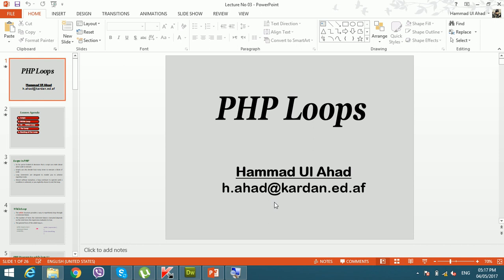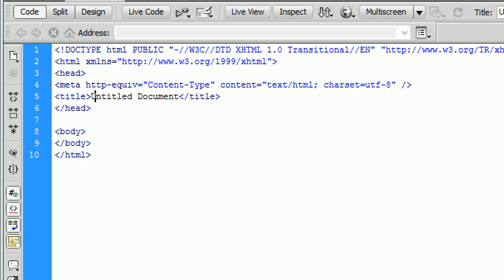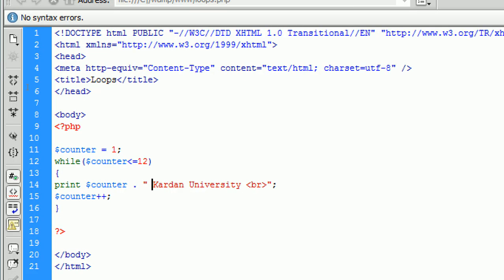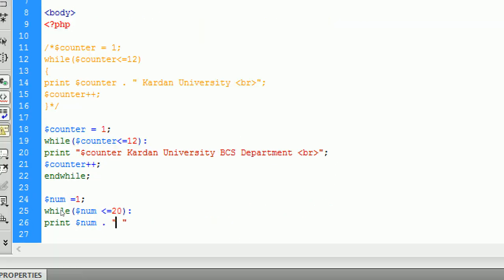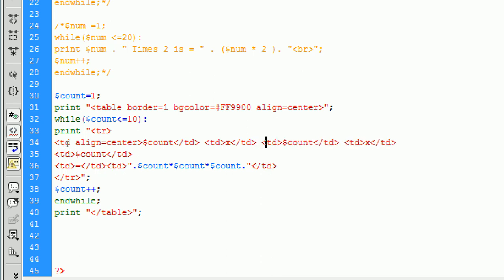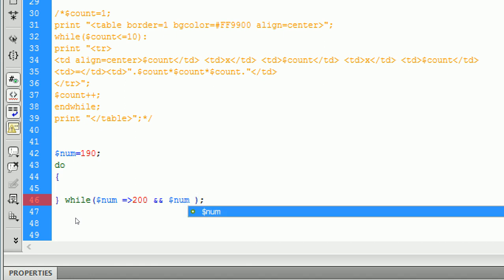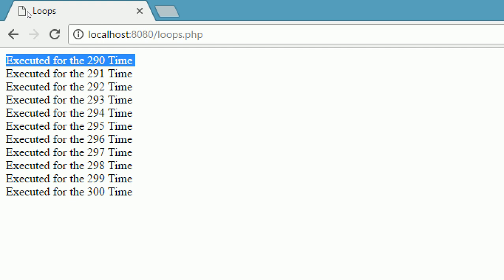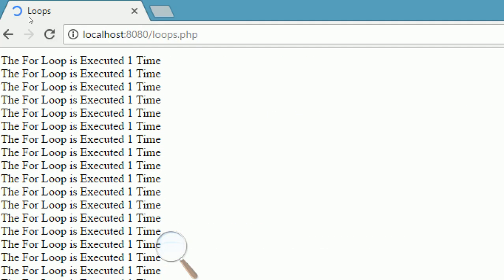PHP Lecture 4-(Part 1)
In this lecture you will learn about Loops such as for loop, While loop, do-while loop also you will learn about nesting of loops.